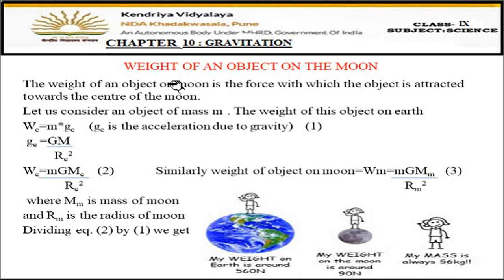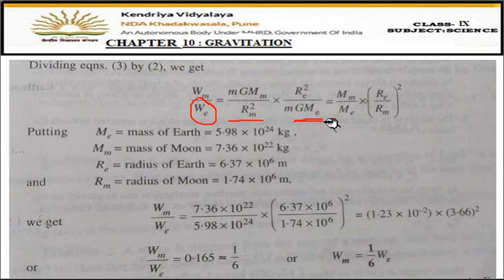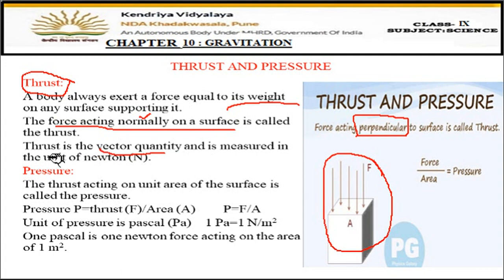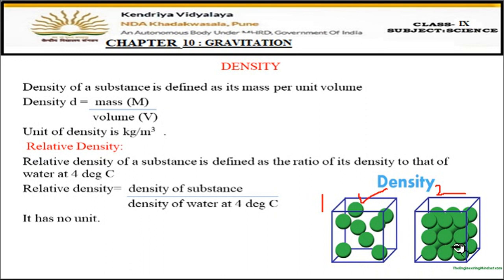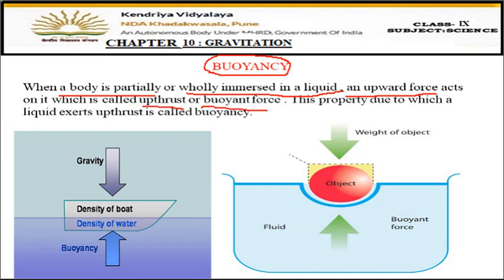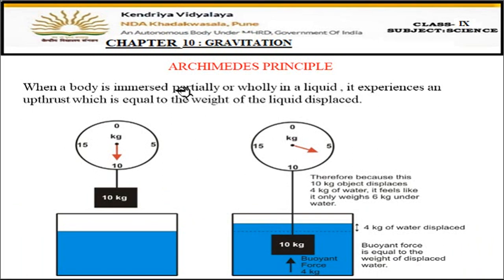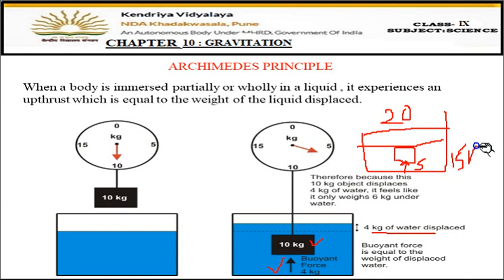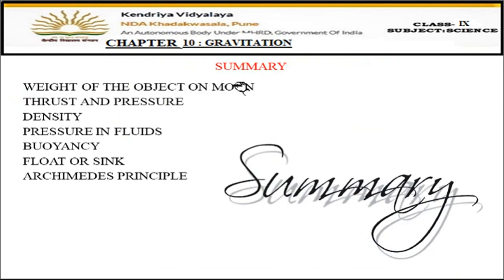CLASS 9 CH 10 VIDEO 4 GRAVITATION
weight of object on moon, thrust and pressure,density,buoyancy,pressure in fluids ,why objects float or sink, Archimedes principle